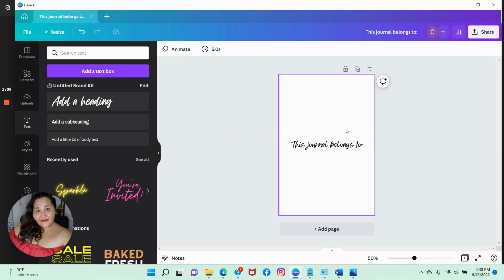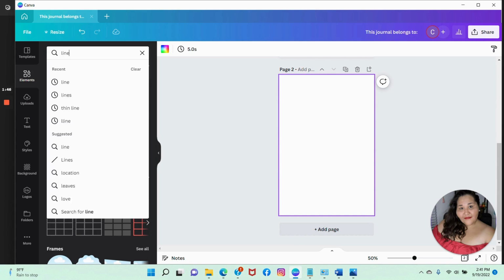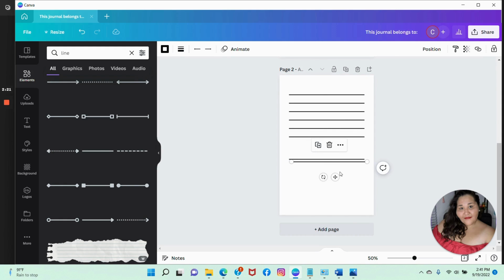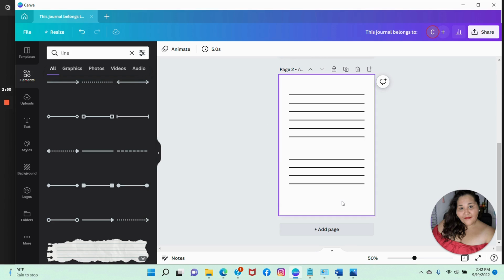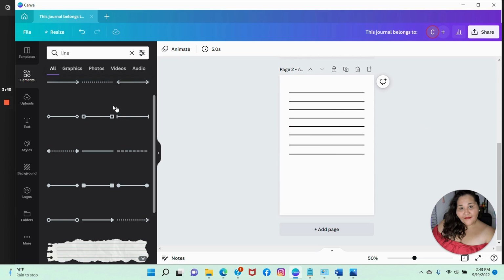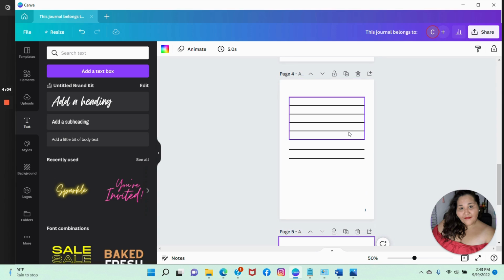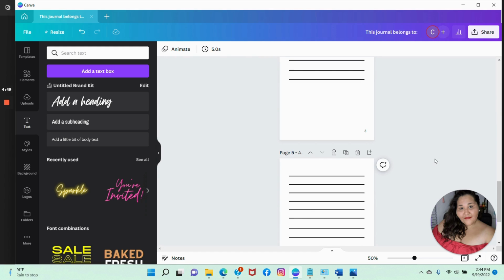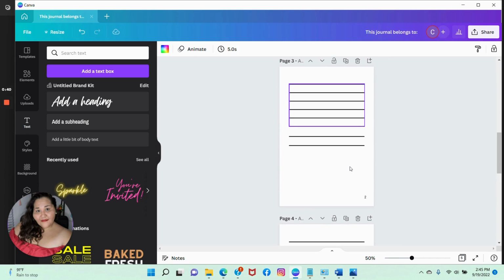Canva | Creating PDF Manuscript | Lined Notebook | Canva Design Basics | Kindle Direct Publishing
Tutorial on how to create a lined notebook manuscript on Canva for use on Kindle Direct Publishing.

Facebook Kindle Direct Publishing Tutorial is listed on our Facebook page